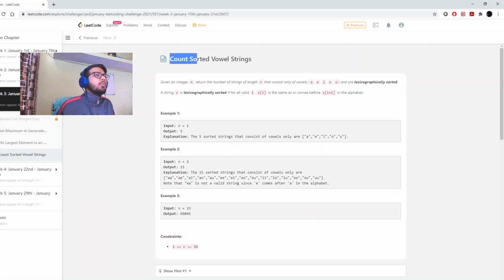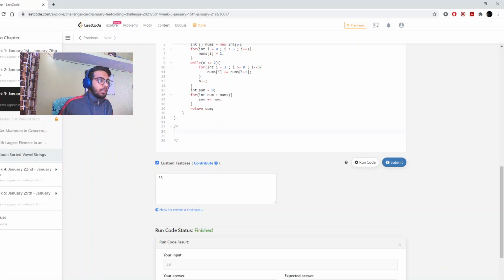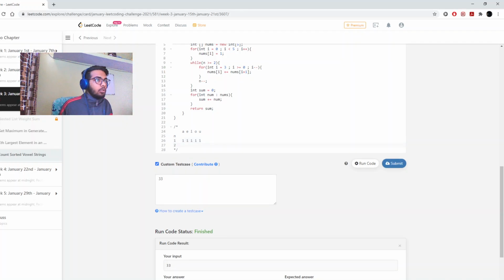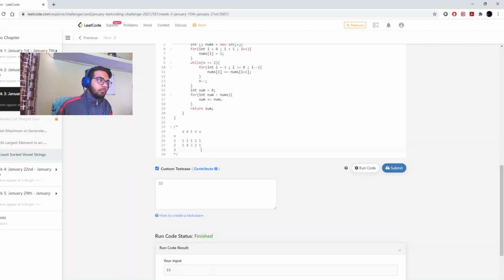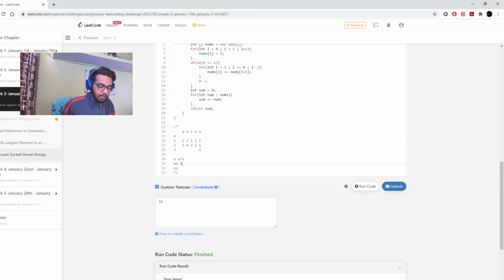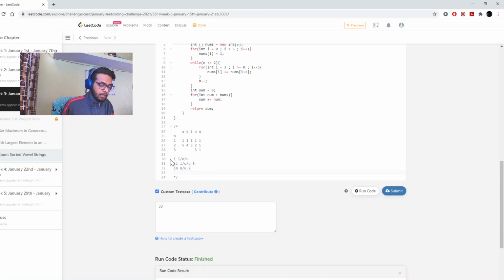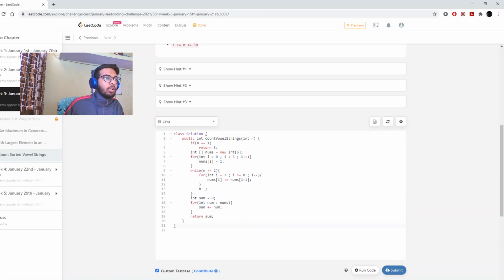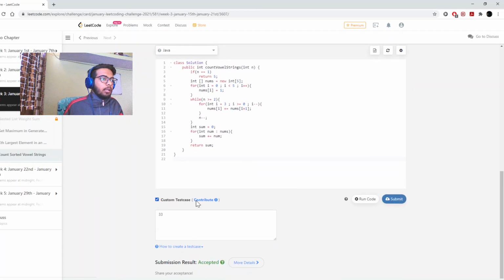Count Sorted Vowel Strings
Given an integer n, return the number of strings of length n that consist only of vowels (a, e, i, o, u) and are lexicographically sorted.

A string s is lexicographically sorted if for all valid i, s[i] is the same as or comes before s[i+1] in the alphabet.